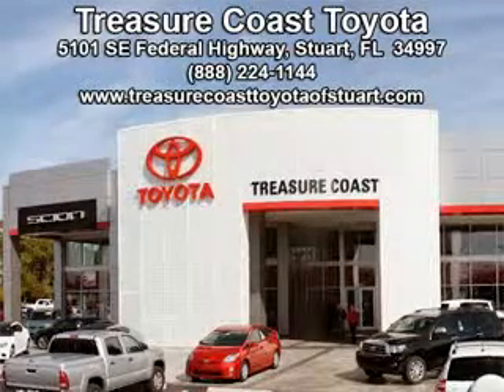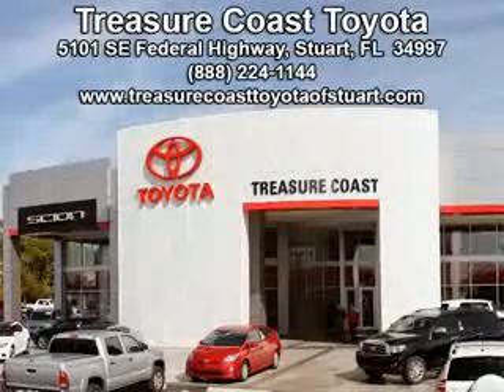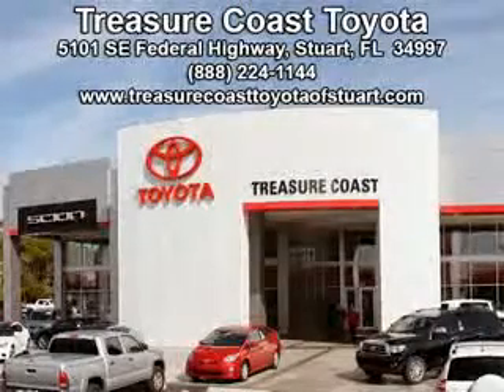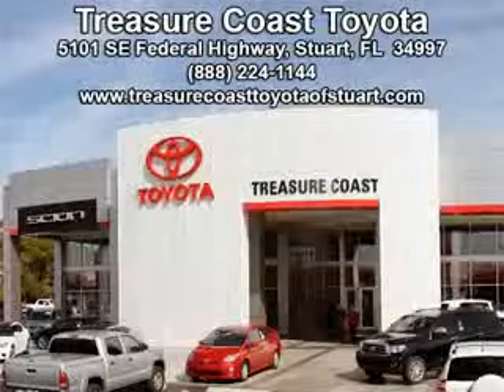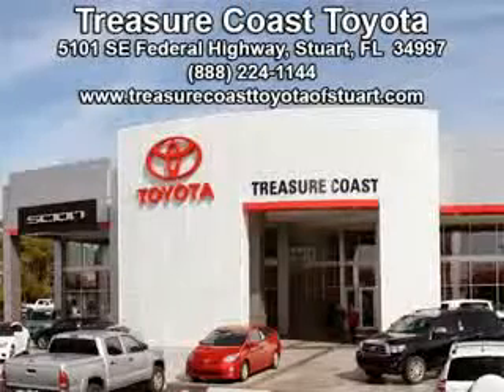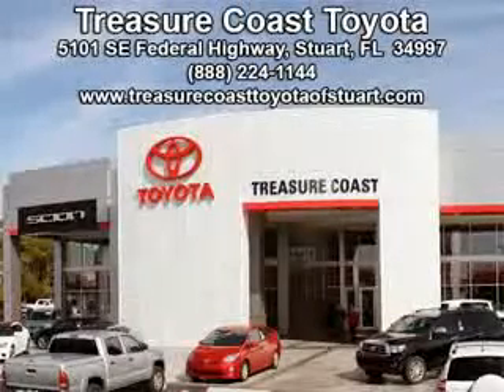2010 Acura RDX Treasure Coast Toyota Stuart, FL 34997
Acura RDX Imagine driving this Black Acura Rdx SUV AWD, equipped with a 4 Cylinder engine and an automatic transmission.
MILES: 38,618
VIN:5J8TB1H54AA008421

5101 SE Federal Highway
Stuart, Florida 34997